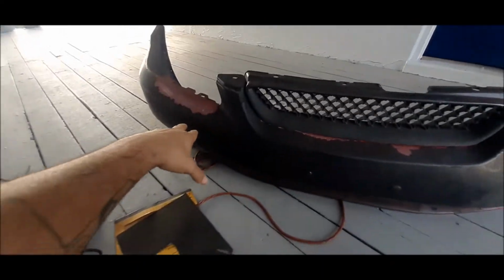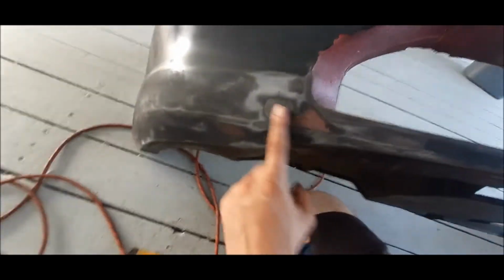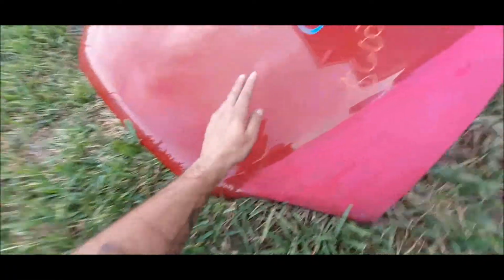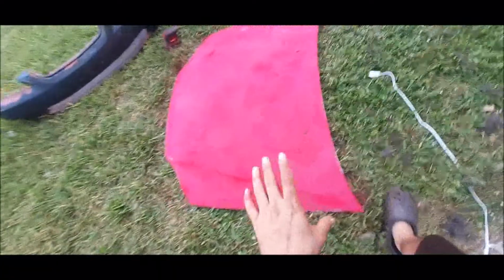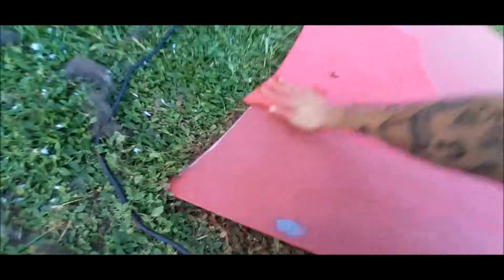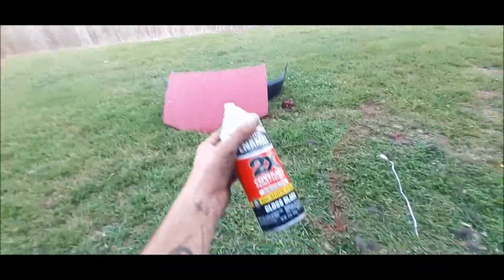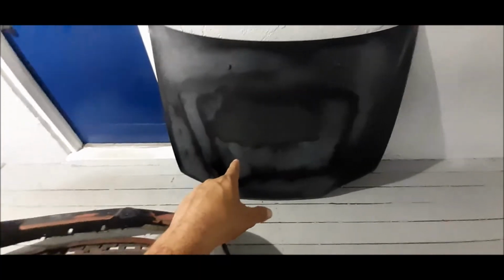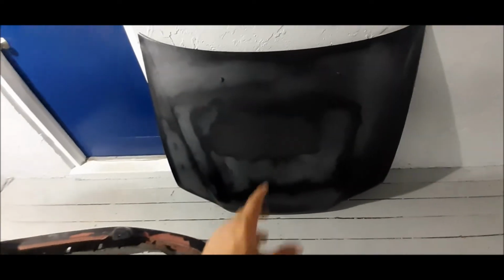COUPE FRONT CONVERSION ON THE CG5 DAILY DRIVER BEGINS NOW!!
Hello and welcome back to the channel  hope everyone is having a blessed day in today's video we get the hood and bumper ready to be installed on the cg5 daily driver i hope yall enjoy and consider subscribing also leaving your feed back in the comments thank you and god bless.